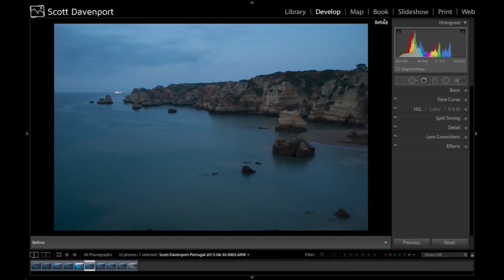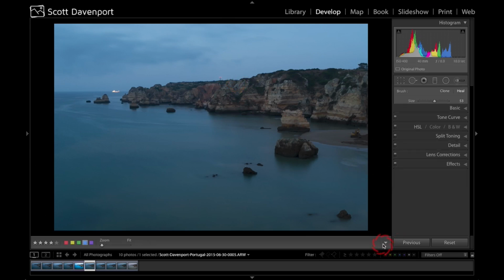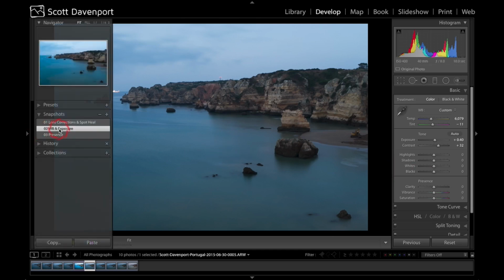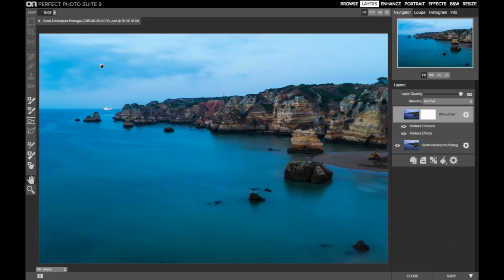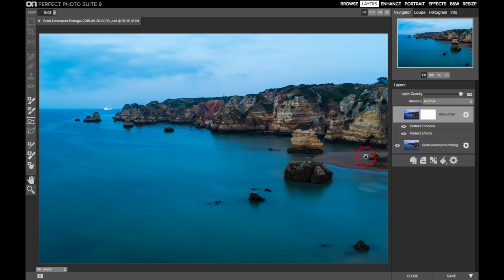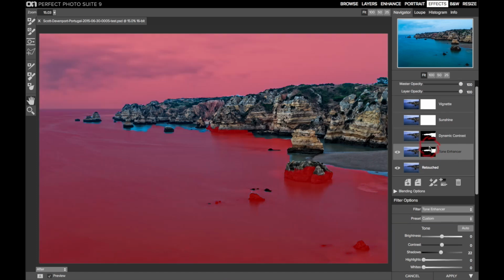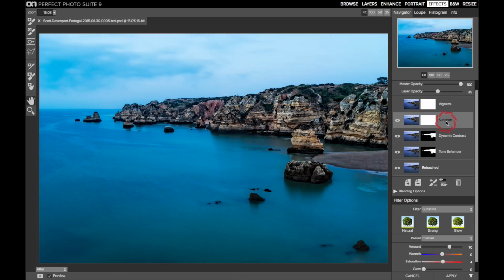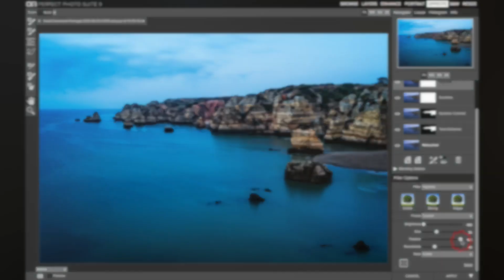In Post: Selectively Boosting Contrast In Landscape Photos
Do you shoot RAW? RAW files capture lots and lots of data, but out of the camera the images are flat. They almost always need a boost in contrast. In this episode of In Post I use contrast both globally and selectively to add punch and vibrance to my photo as well as make my subject pop.